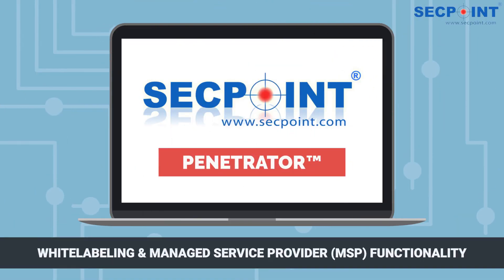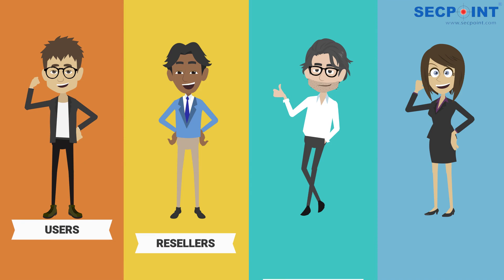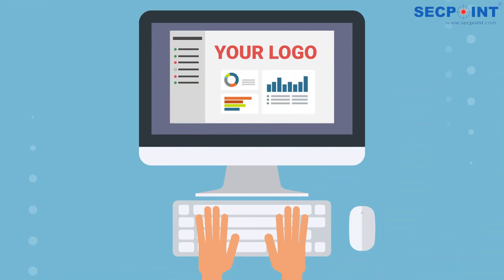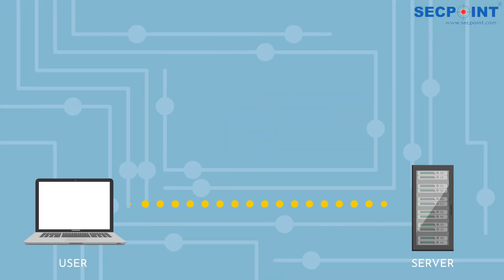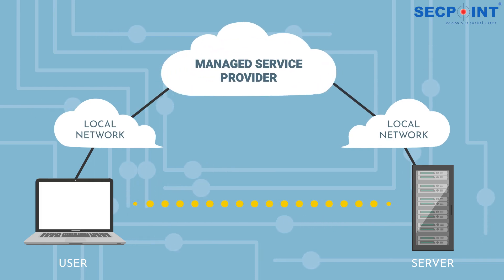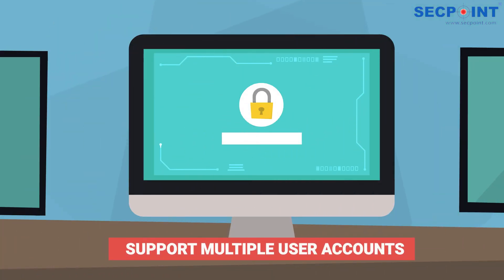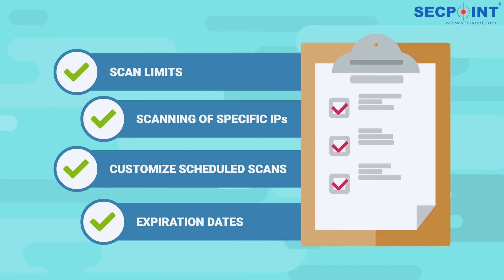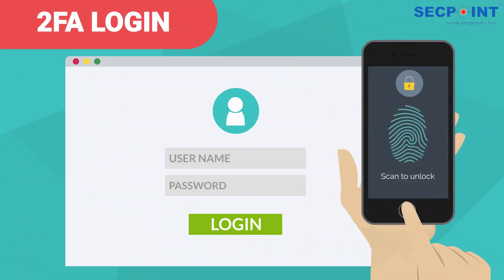SecPoint Penetrator Whitelabeling MSP - Explainer Video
Discover how to utilize the Whitelabeling feature for Managed Service Providers (MSPs) on the SecPoint Penetrator. This explainer video provides a step-by-step guide on customizing the Penetrator to reflect your brand, enhancing the service you offer to your clients.

In this video, you will learn:
How to access and configure the Whitelabeling settings
Steps to add your company’s branding, including logo and name
Best practices for delivering a branded experience to your clients
The benefits of Whitelabeling for MSPs

To sign up as a partner VAD or VAR,